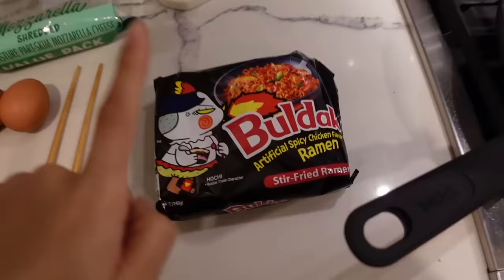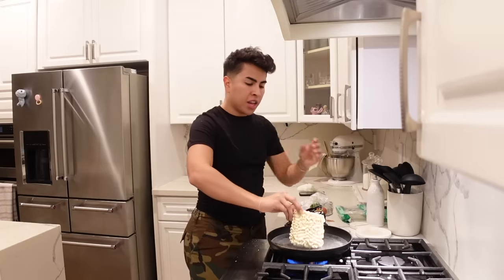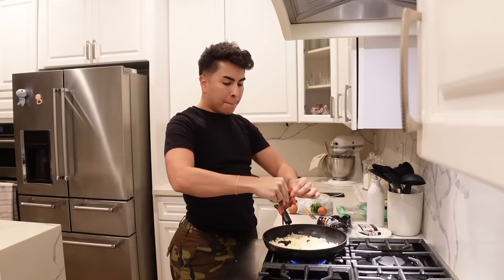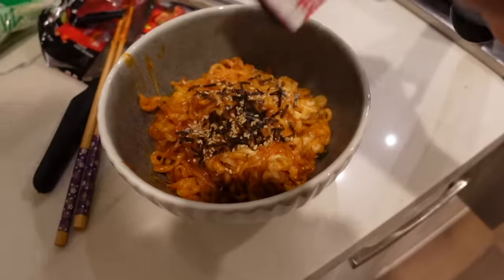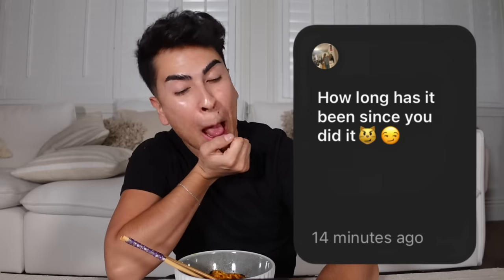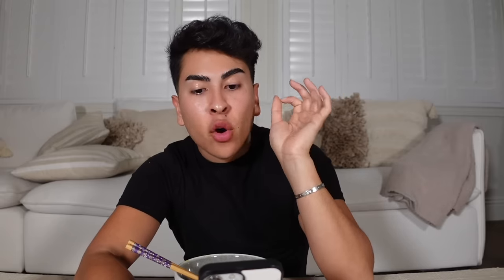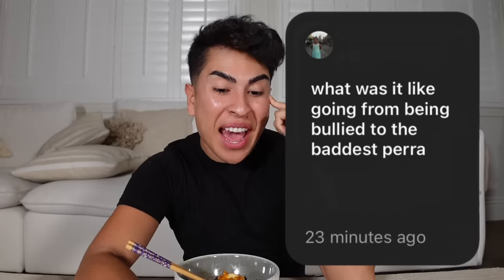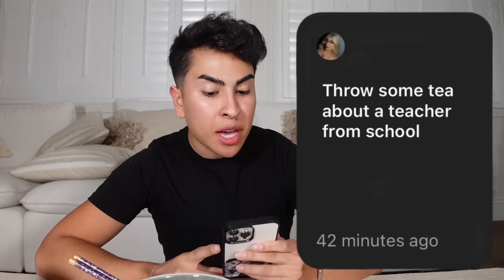BOMB AF SPICY NOODLES MUKBANG🌶️🔥 | Louie’s Life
I haven’t done a mukbang video in SO LONG. I wanted to catch up with you guys and answer some of your questions while eating some spicy noodles! also included a little cooking portion at the beginning for those of you who wanted the ingredients!

LOVE YOU PERRAS!